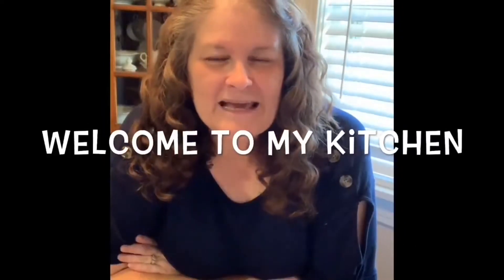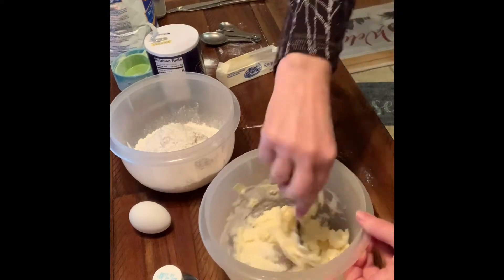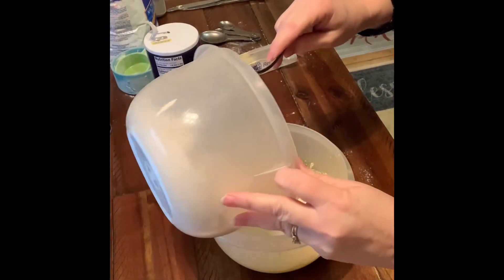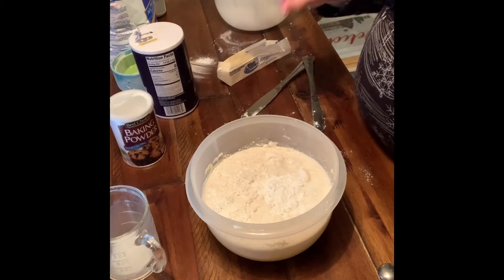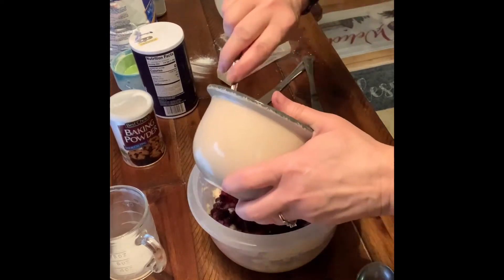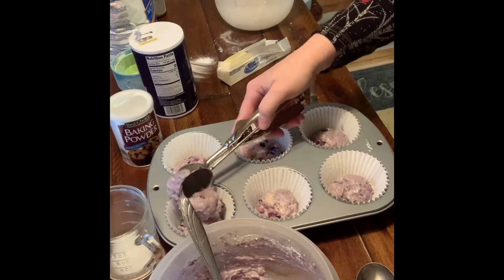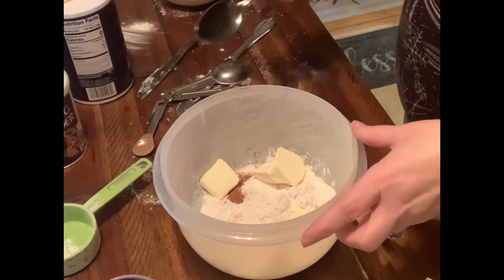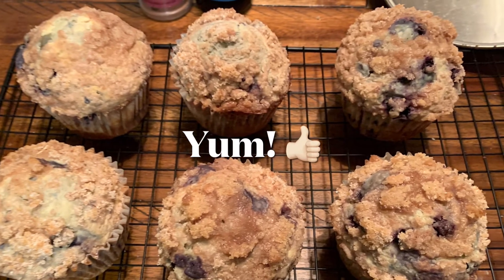Blueberry Muffins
Homemade Blueberry Muffins